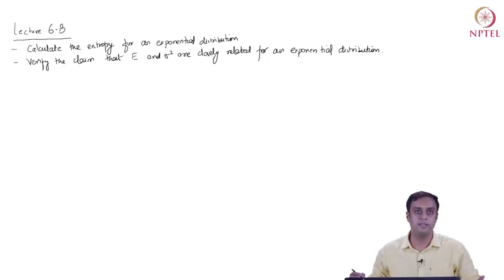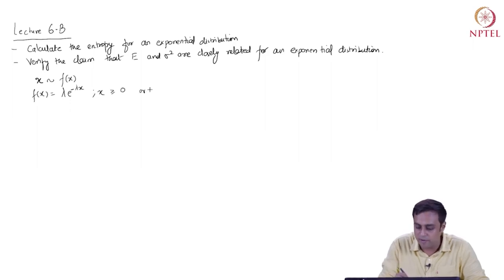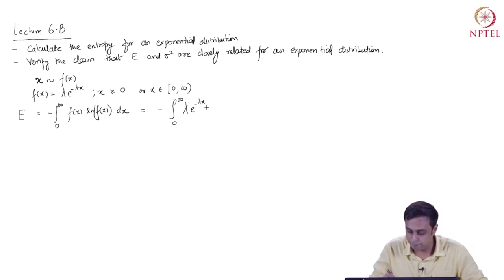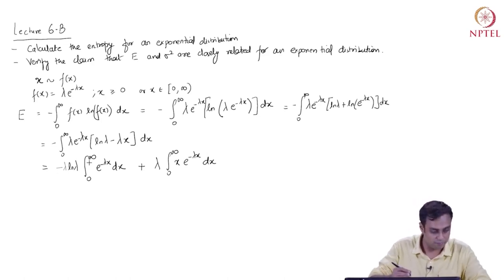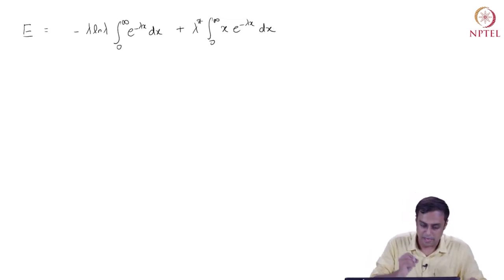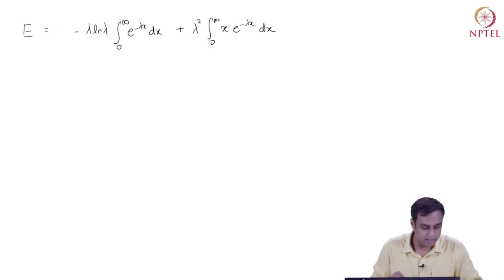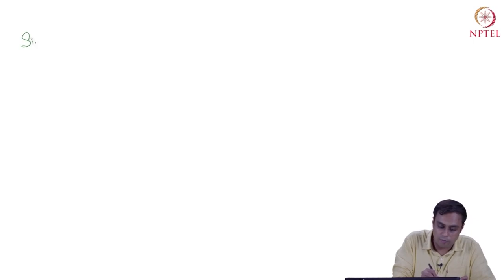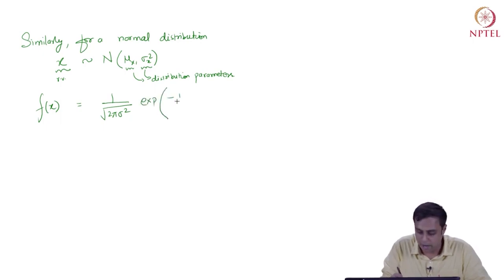Entropy-II CH26SP swayamprabha